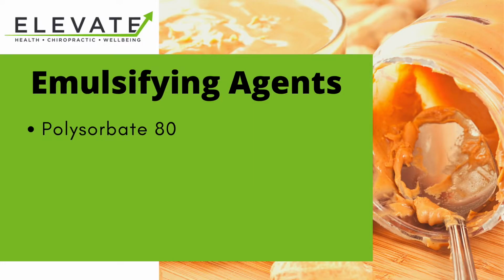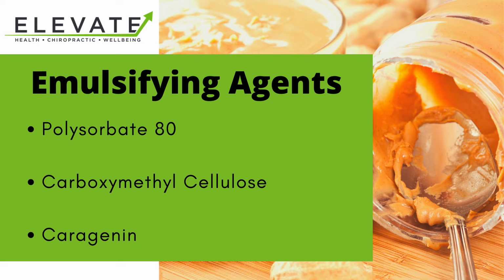What Damages Our Microbiome?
In this video we discuss the different habits or substances that can damage to our microbiome, therefore, having a negative effect on our gut health.

If there’s something that you’re curious about and would like me to explore in a future video, please let me know because this channel is for you, to answer YOUR questions, to help you make progress towards your goals and aspirations faster and easier.

- Tom Butterfield

** The information in this video is not intended or implied to be a substitute for professional medical advice, diagnosis or treatment. All content, including text, graphics, images, and information, contained in this video is for general information purposes only and does not replace a consultation with your doctor.